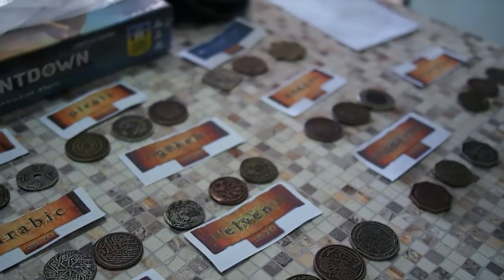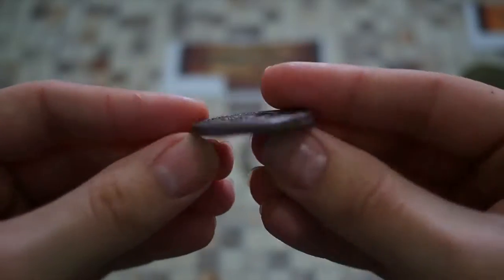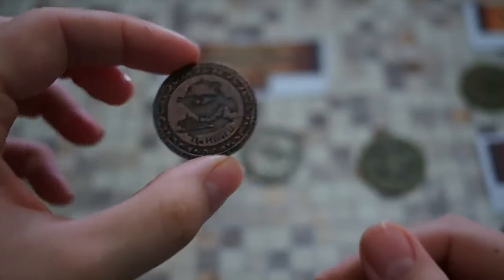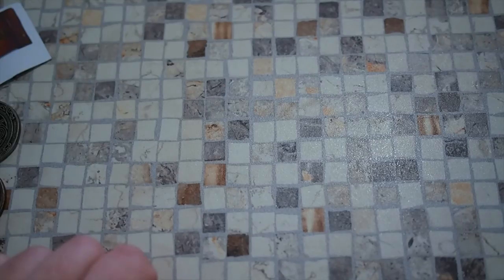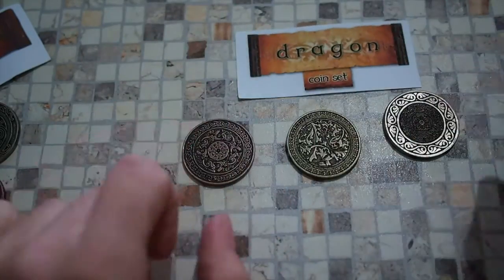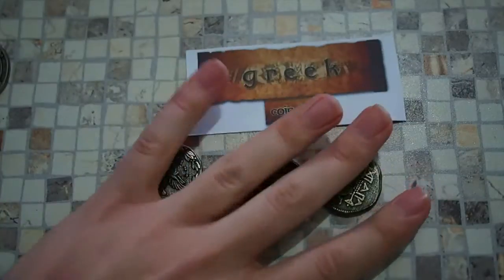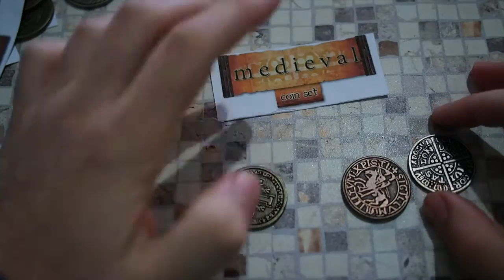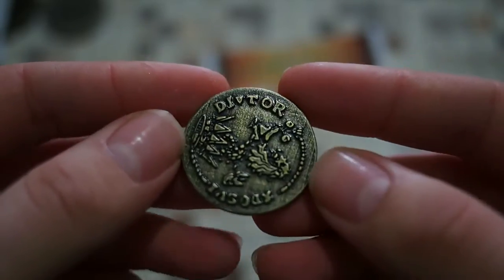Metal Coins by Drawlab Review - Cardboard Castaway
Truly LEGENDARY Metal coins from Drawlab. Loving these!